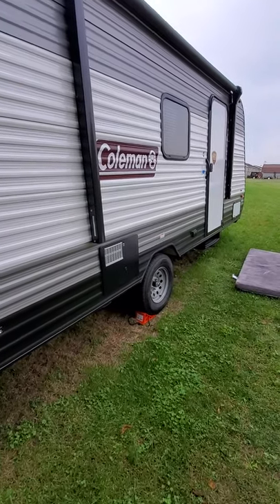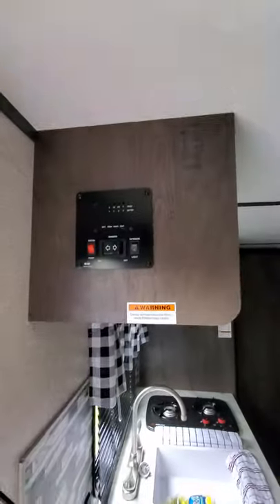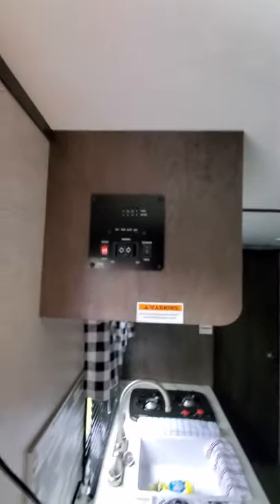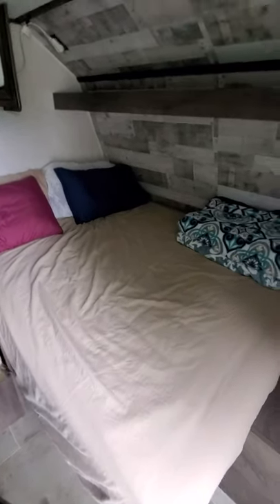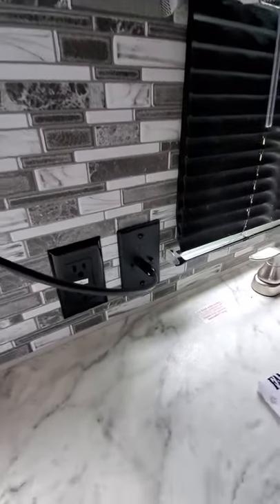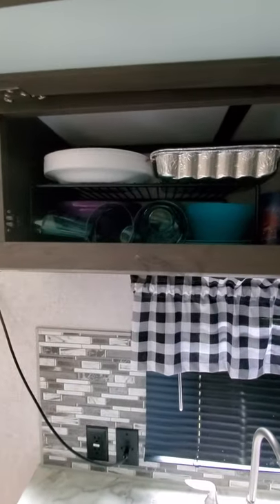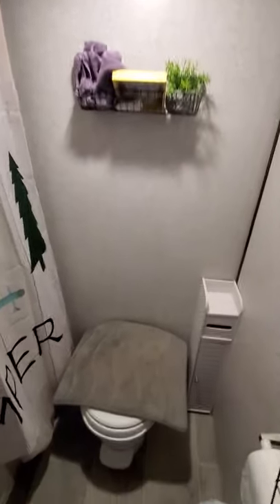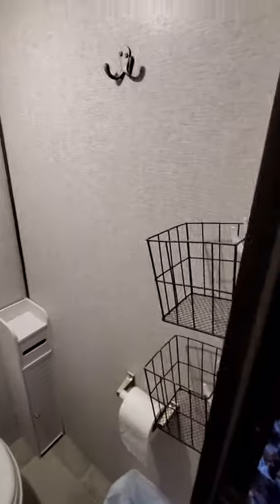2021 Coleman Lantern LT 17B upgrades and add ons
2021 coleman lantern 17b add-ons. we've seen a lot of videos on these campers but wanted to share more of what have done to ours. Any questions or comments. ill get back as soon as I can.